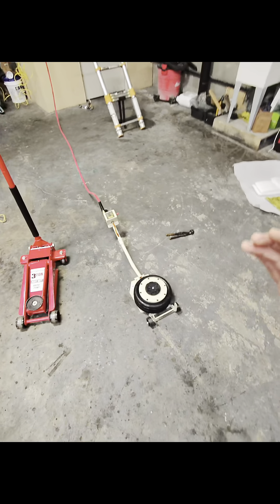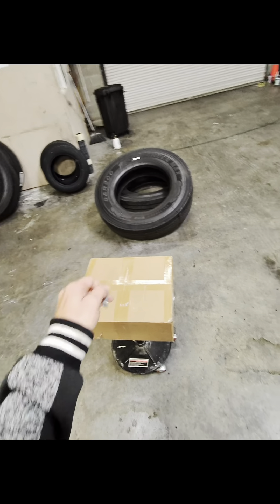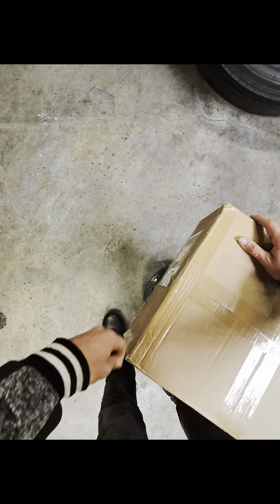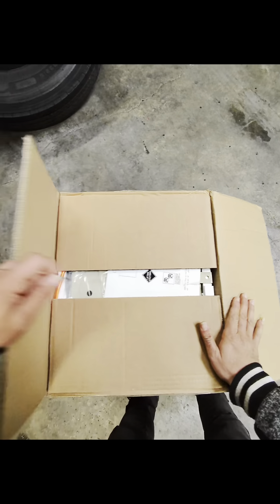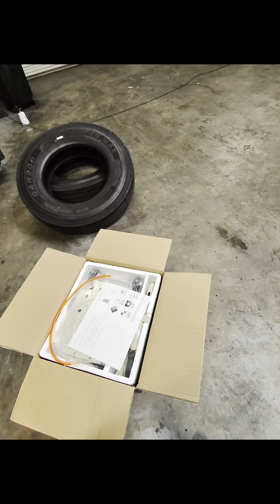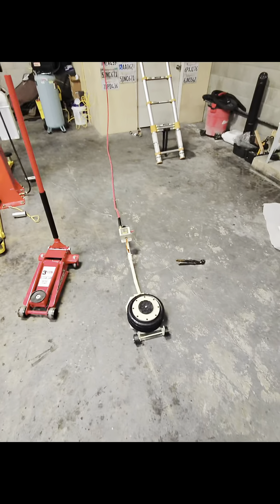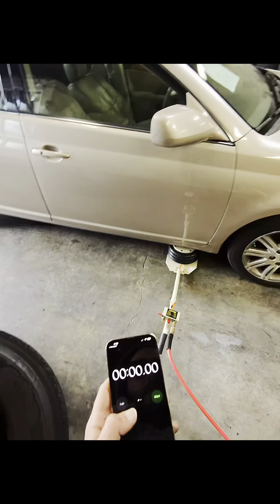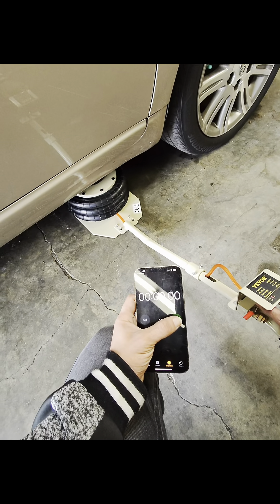Vevor 3ton air jack link to buy in description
Vevor 3ton air jack link to buy.